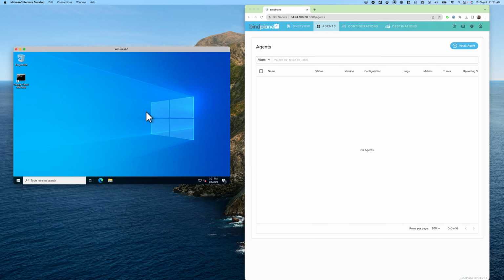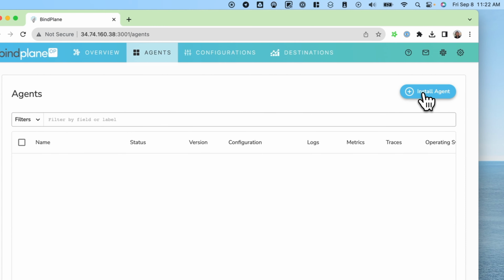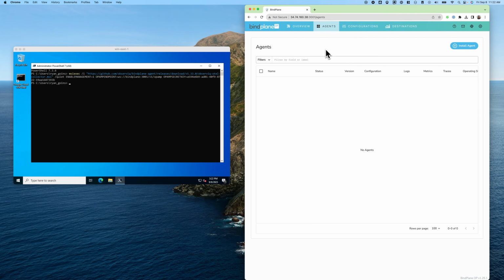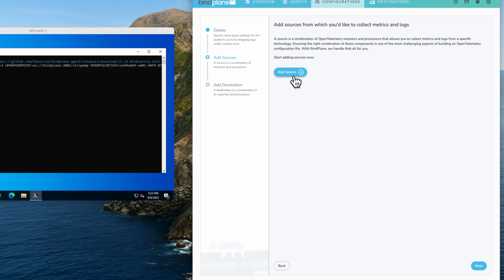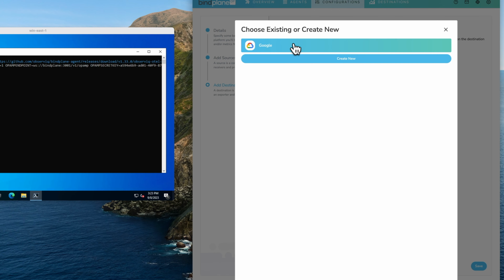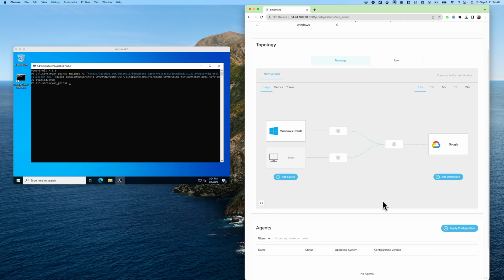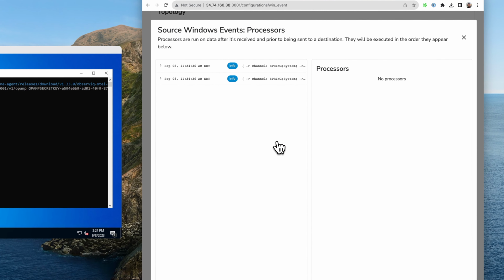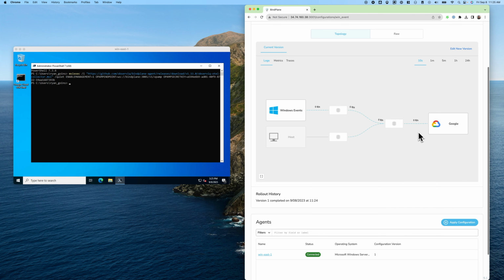Install the BindPlane Agent on Windows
Learn how to install your first BindPlane Agent on Windows, connect it to BindPlane OP server, and start shipping logs and metrics to Google Cloud Operations